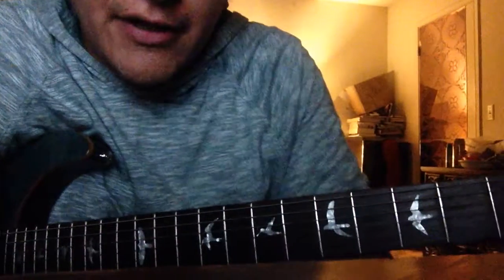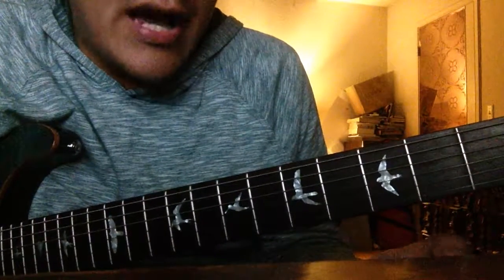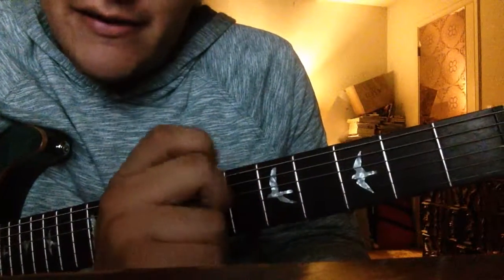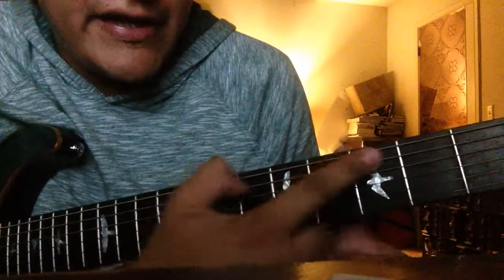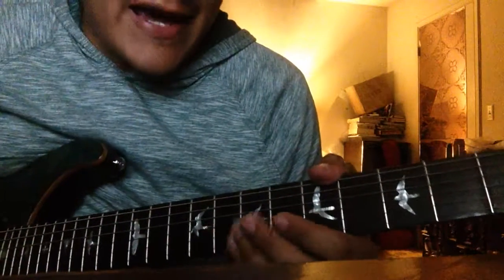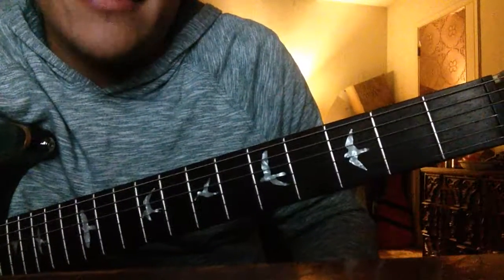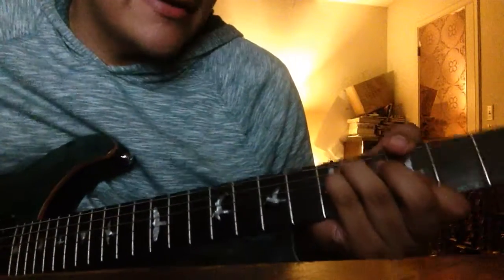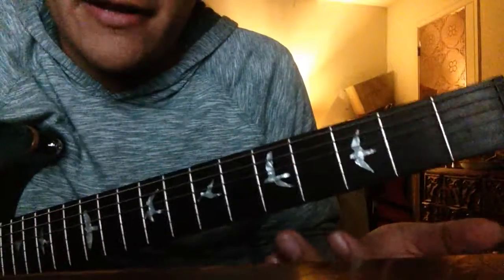FINDING THE KEY SIGNATURE LESSON!!! (Guitar theory)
how to find the sought-after key signature. It's a little complicated if you have absolutely no experience with music theory which a lot of guitarists don't but trust me, it works.